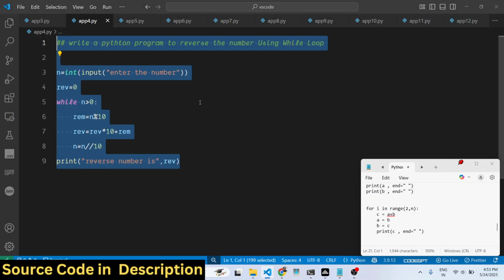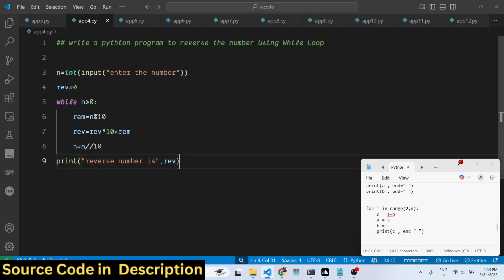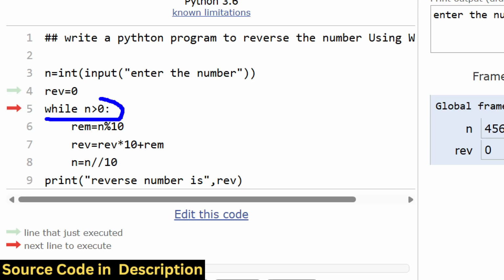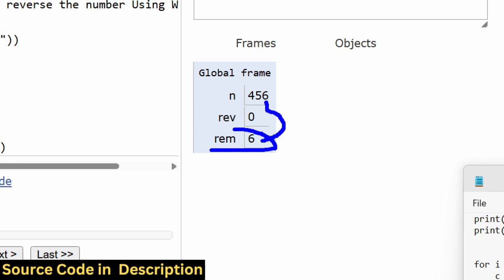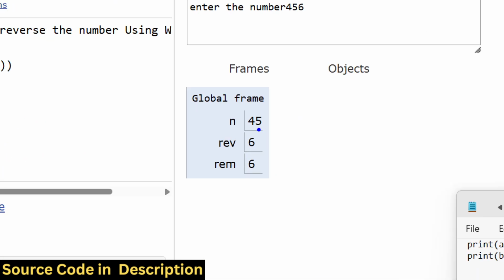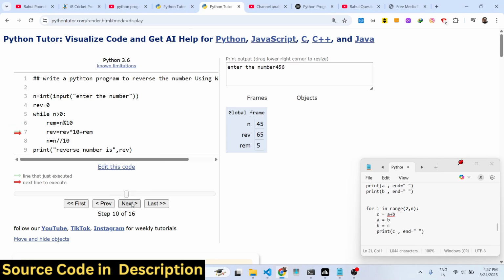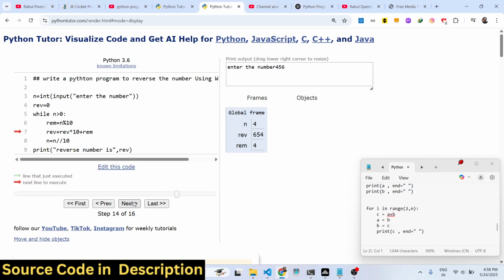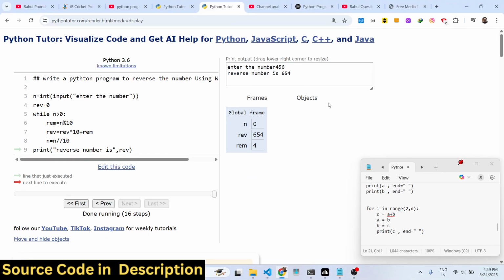How to Reverse Digits of a Number Using While Loop in Python – GATE, Interview & Placement Practice